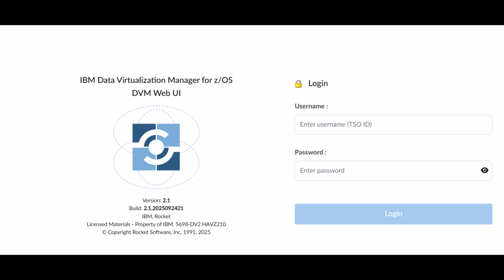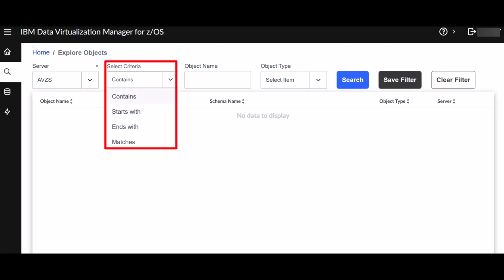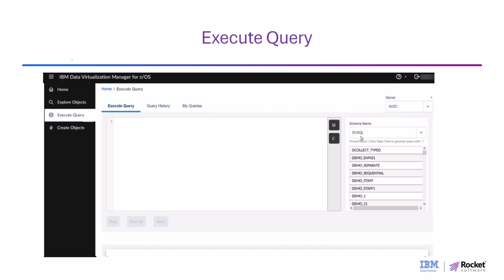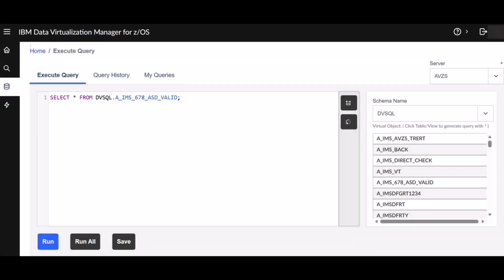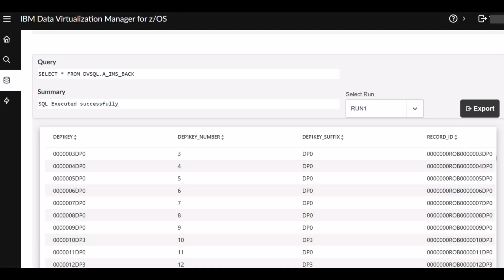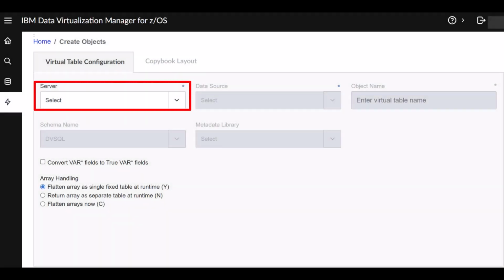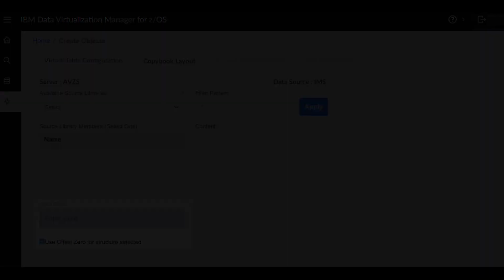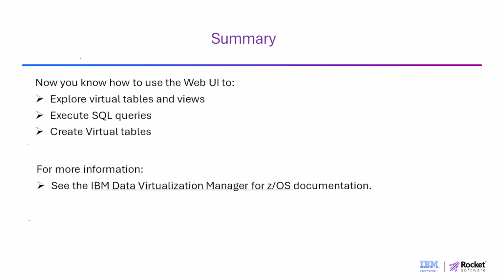IBM® Data Virtualization Manager for z/OS®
This video provides a quick overview of the Data Virtualization Manager Web User Interface and its key features. For more information about the product, refer to IBM Data Virtualization Manager for z/OS documentation